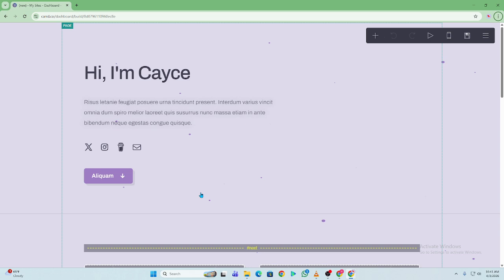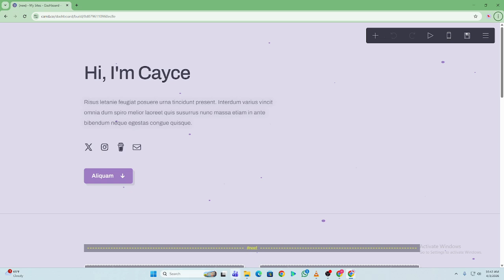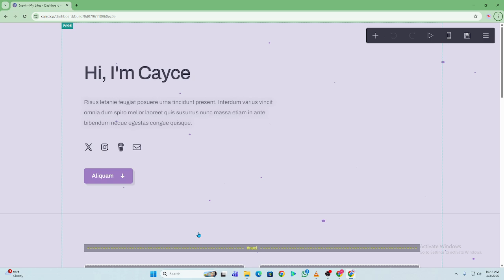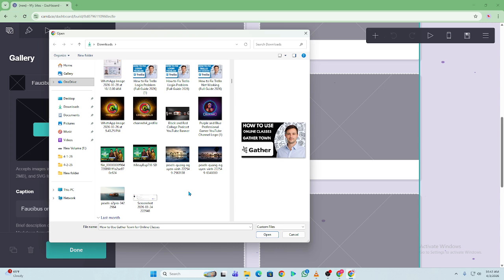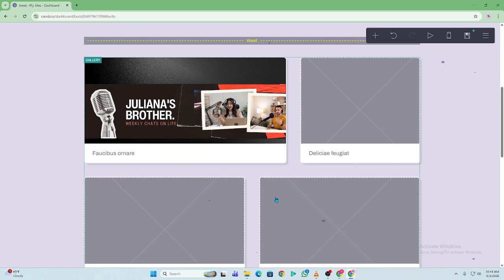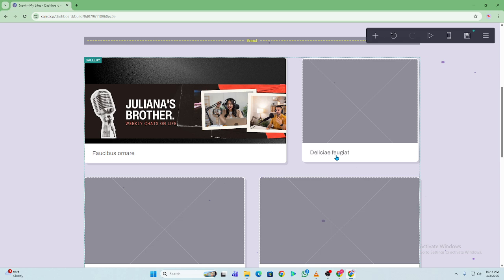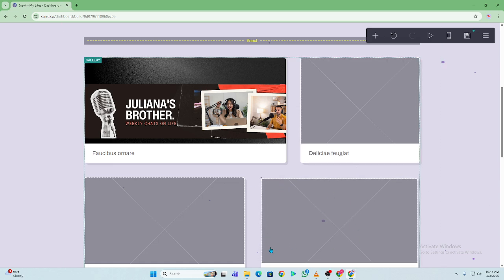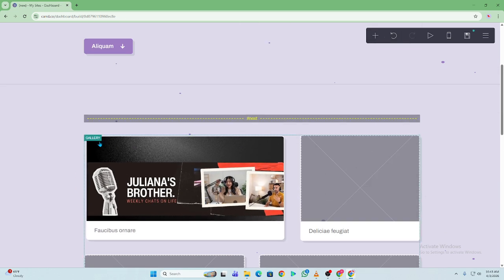How to add images and text in Carrd full guide 2026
Want to add images and text in Carrd? In this 2026 full guide, learn step-by-step how to insert images, customize text, adjust layouts, and design a clean, professional website using Carrd. Perfect for US beginners, freelancers, and creators building landing pages or personal sites.